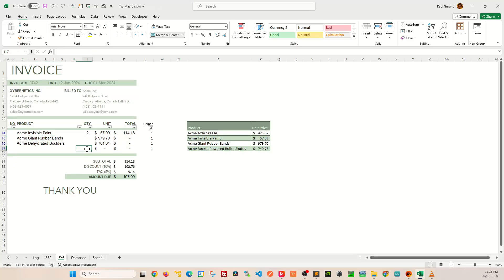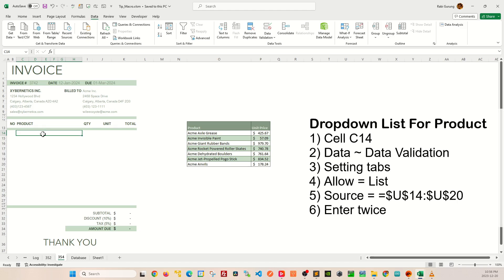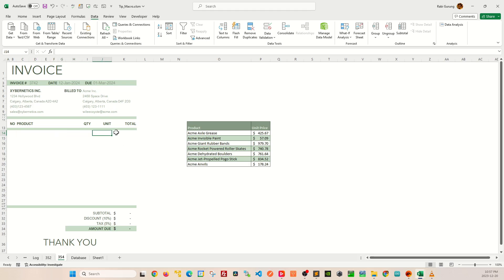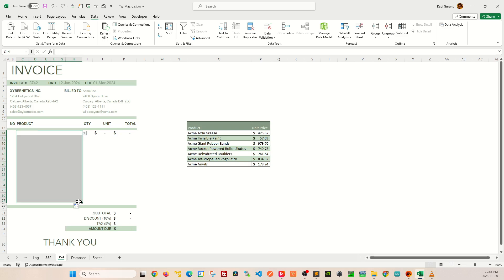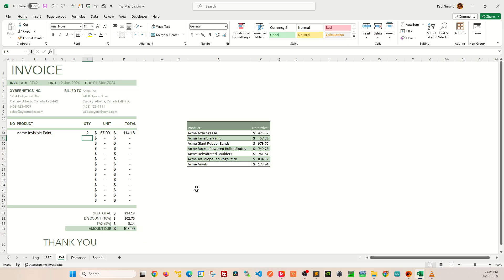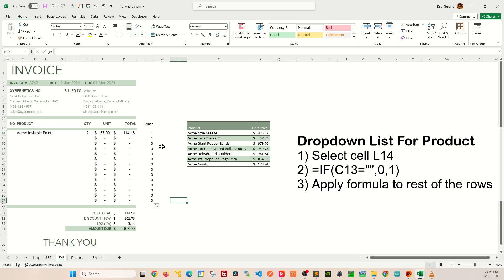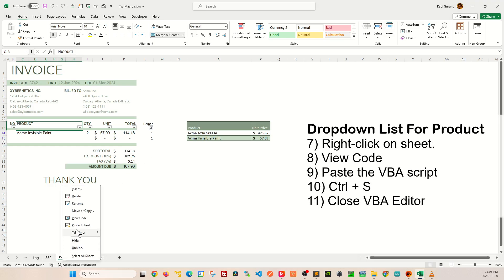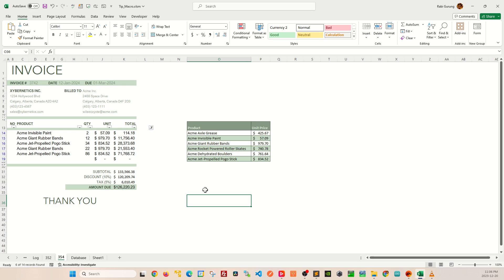Invoice Template in Excel - Excel Tips and Tricks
Learn how to create am invoice template in Excel.

You will learn how to create a simple and auto fill invoice in Excel. If you do this you are essentially getting a free invoice template. And finally answer your question to how do I make a simple invoice?

Dropdown List For Product
1) Cell C14
2) Data ~ Data Validation
3) Setting tabs
4) Allow = List
5) Source = =$U$14:$U$20
6) Enter twice
7) Copy & paste to all rows

Unit Price Lookup
1) Select cell J14
2) =IFERROR(VLOOKUP(C14, $O$14:$P$20, 2, FALSE),0)
3) Copy and paste for the rest of the rows

Total
1) Select cell K14
2) =J14*I14
3) Apply to rest of the rows

Automatically Hide Row
1) Select cell L14
2) =IF(C13="",0,1)
3) Apply formula to rest of the rows
4) Place cursor in header.
5) Ctrl + Shift + L
6) Apply Filter to Helper column to display only value of 1
7) Right-click on sheet.
8) View Code
9) Paste the VBA script
10) Ctrl + S
11) Close VBS Editor